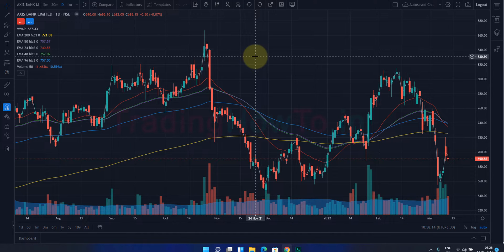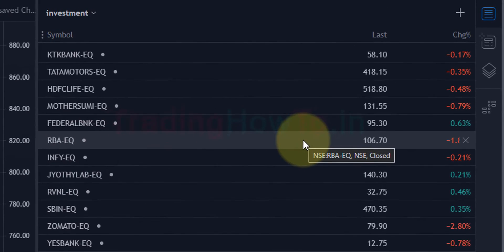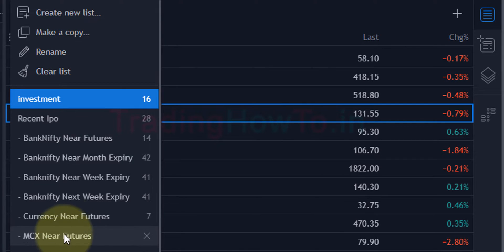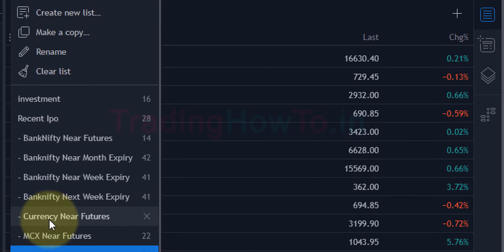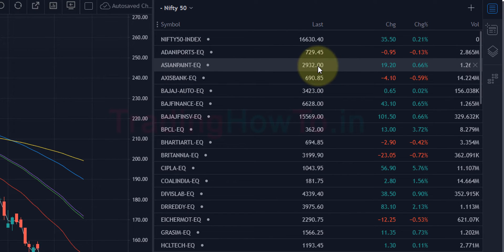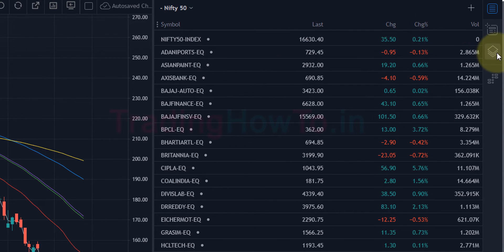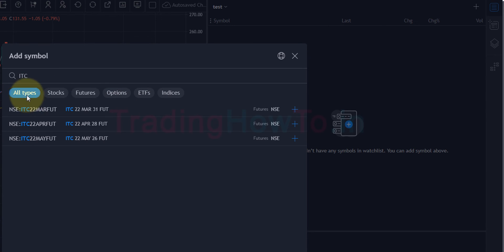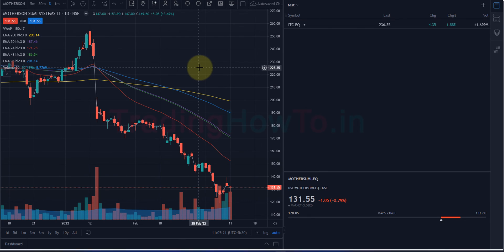Fyers Web Trading Platform Watchlist Features Explained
In this Stock Market tutorial, you will learn How to use Fyers Web Watchlist and its features.